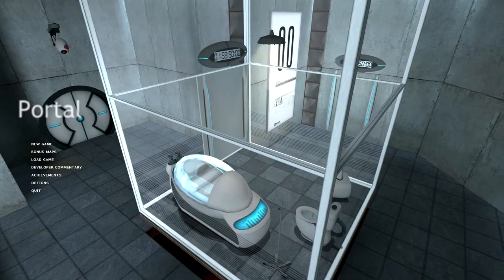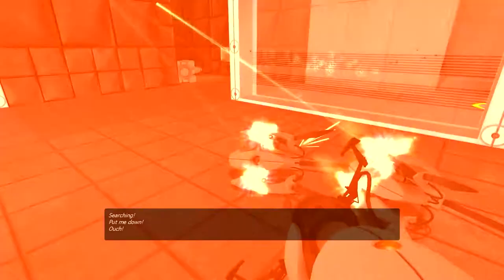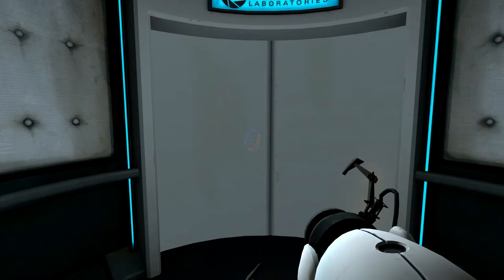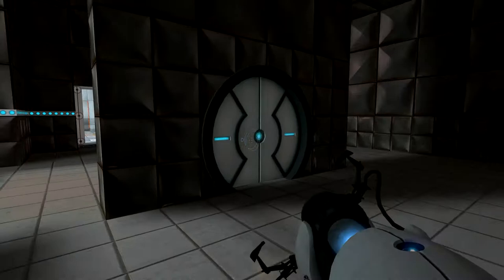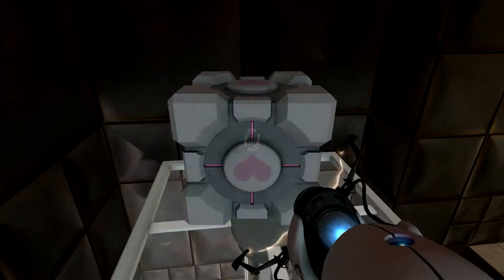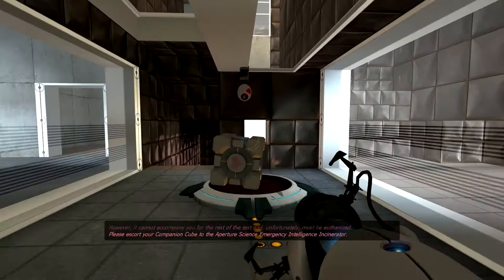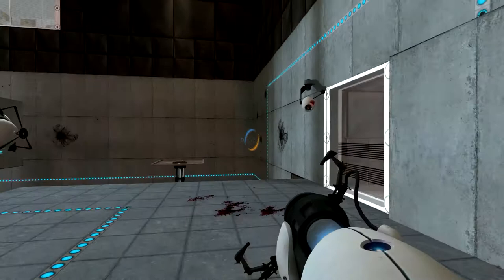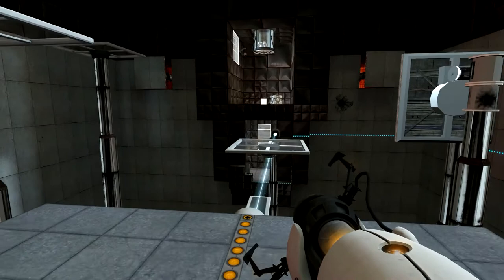Portal (Episode 2) - Goodbye My Friend :(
Today in Portal, we experience the saddest thing ever. We also complete a few of the harder maps and learn about... Cake?